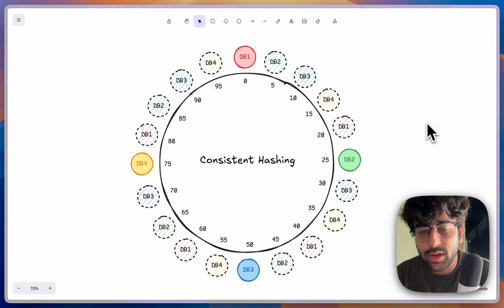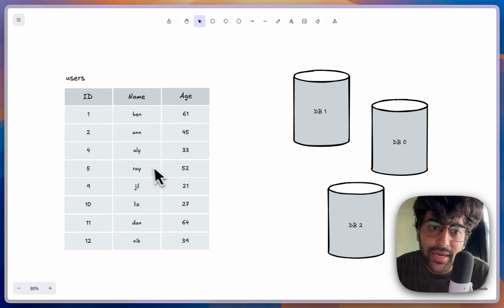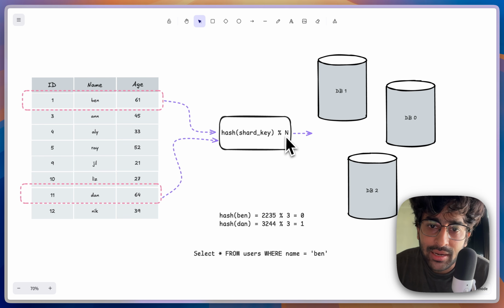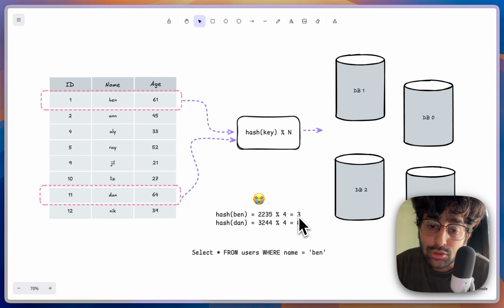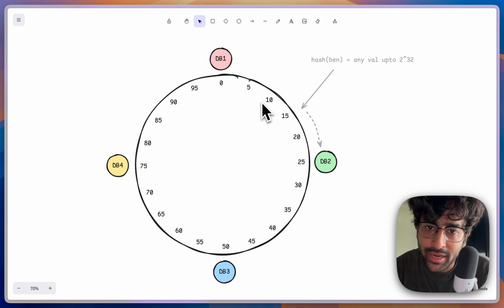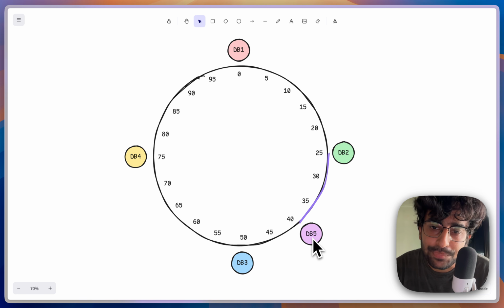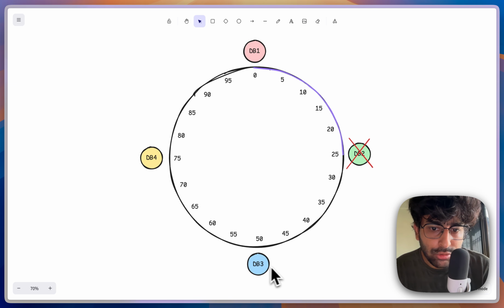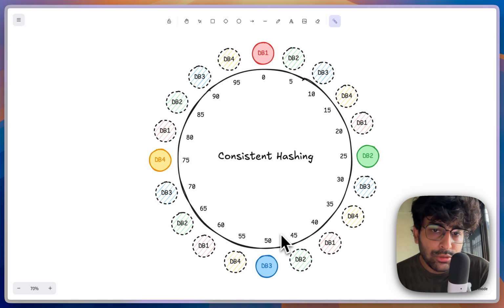Understand Consistent Hashing in 10 Minutes | Modulo Hashing to Virtual Nodes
Consistent hashing is a fundamental concept in distributed systems and system design interviews. In this video, we break it down step-by-step in a simple and intuitive way.

We start with a quick recap, then understand why modulo hashing fails at scale, and finally dive into consistent hashing and virtual nodes to solve real-world scaling problems.

If you're preparing for system design interviews or want to understand how large-scale systems like caching, databases, and load balancers distribute data efficiently—this video is for you.

⏱️ Timestamps

00:10 – Recap of previous video
02:38 – Modulo Hashing and its limitations
06:15 – Consistent Hashing explained
09:15 – Virtual Nodes and why they matter